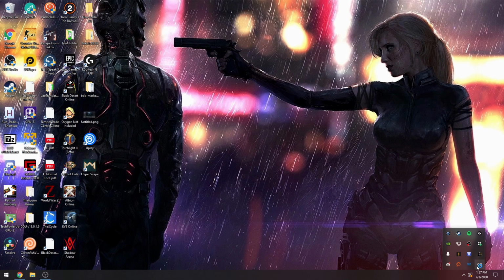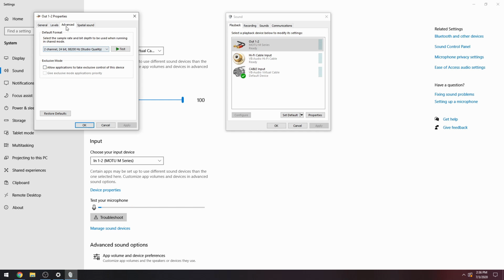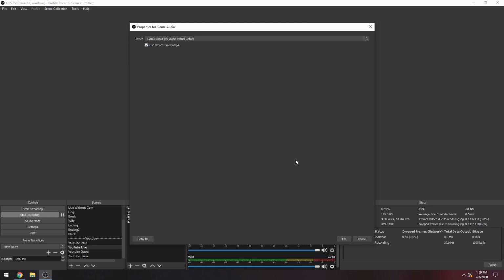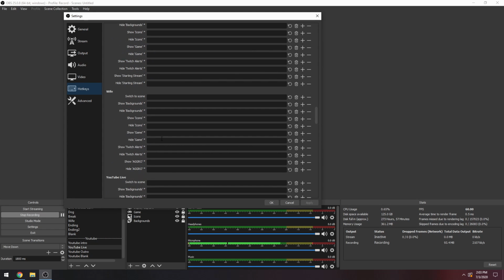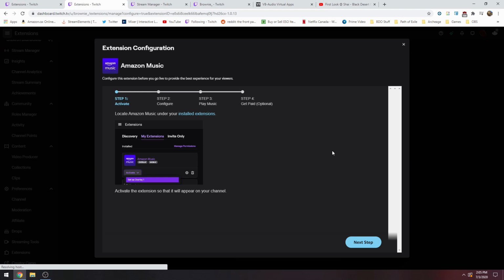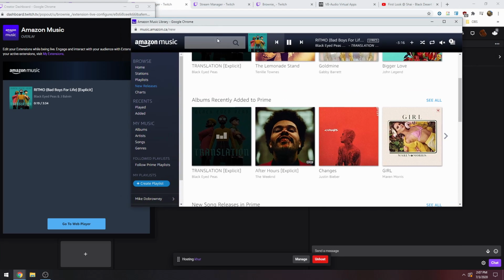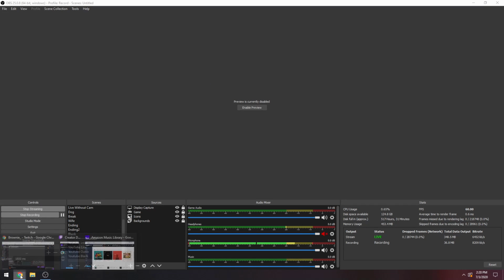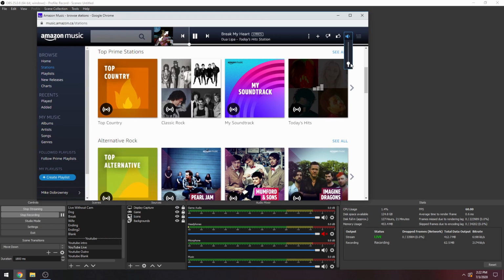How To Listen to Copyright Music On Twitch & Be DMCA FREE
In this video I show you how to set Amazon's New Music Twitch Sharing App
- Brownie